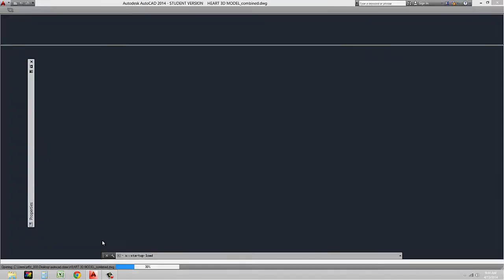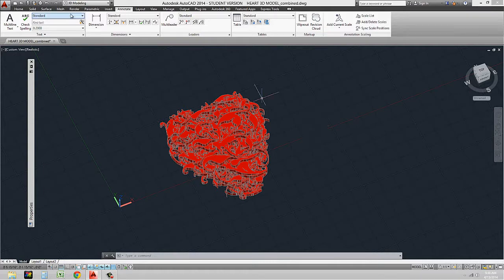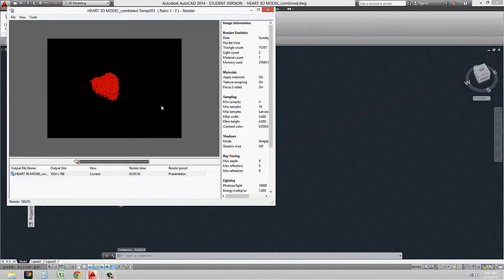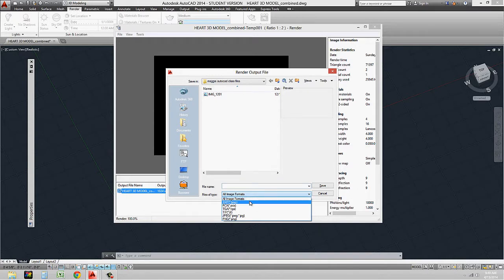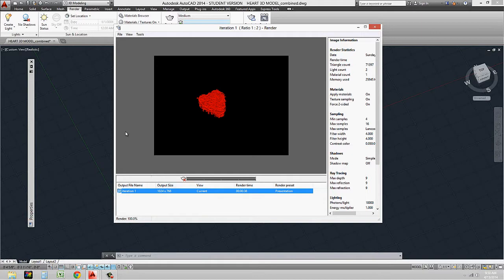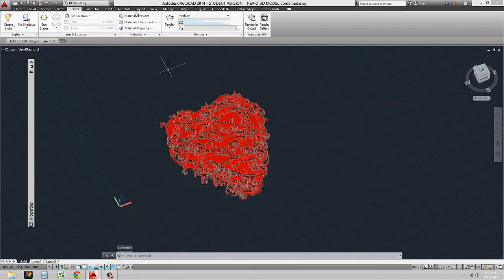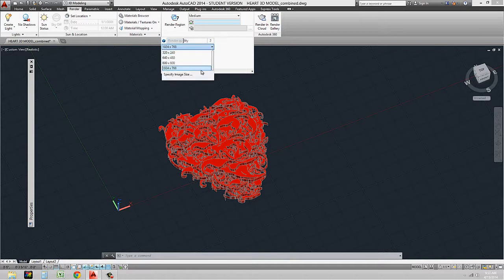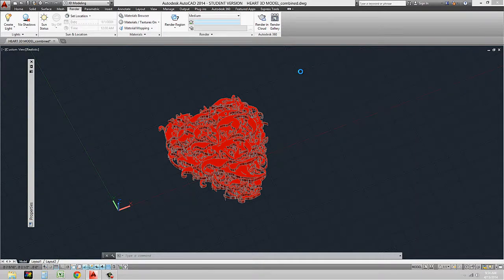CADD I: Autocad INT 560 Pratt Institute Week 13 Part 1